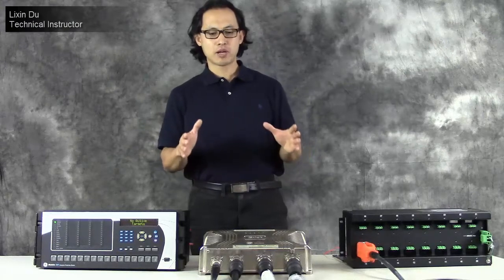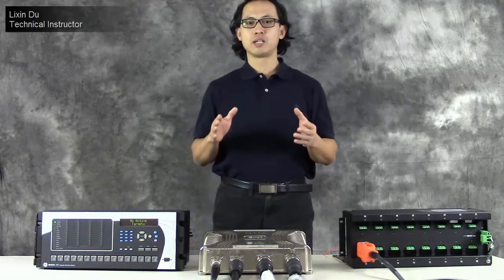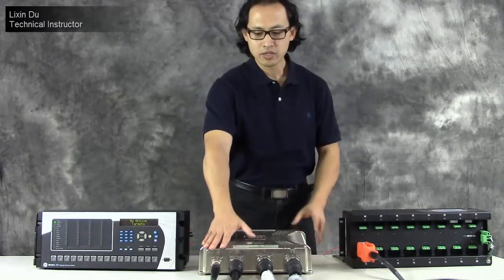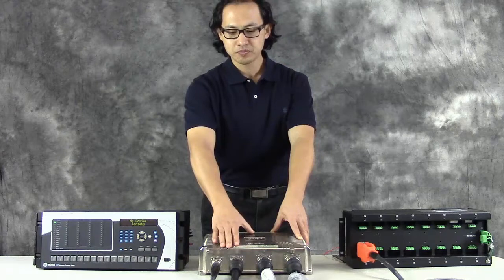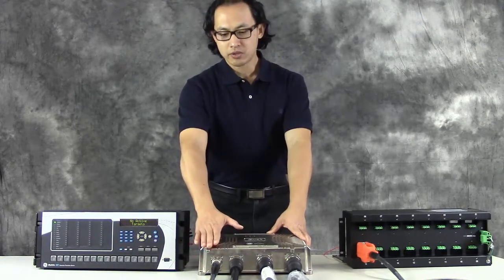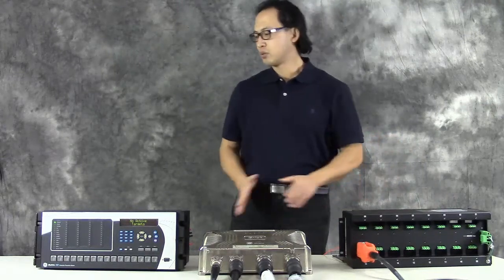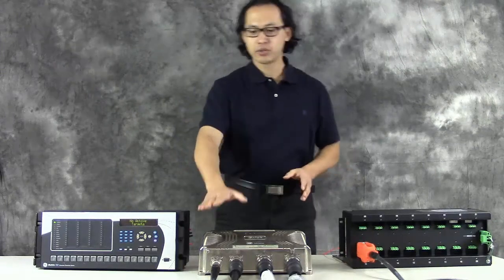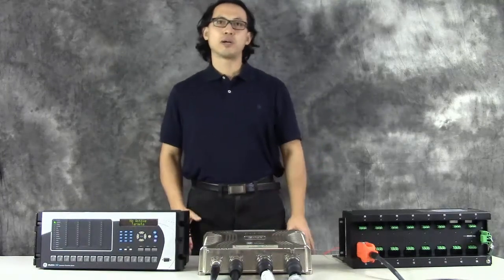UR-1018 l How2 - HardFiber Overview v1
An overview of the main components of the hard fiber (brick) for connection of the device to a UR relay  via an cross connection  interface box.  (this video was originally HF-100)